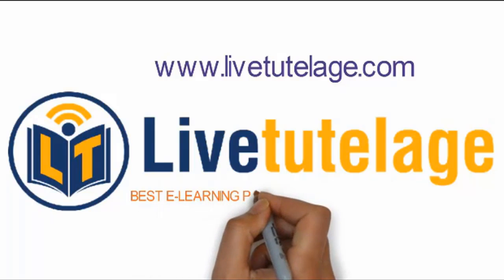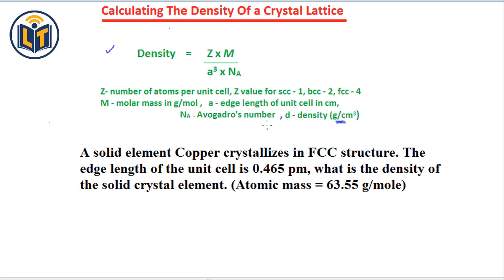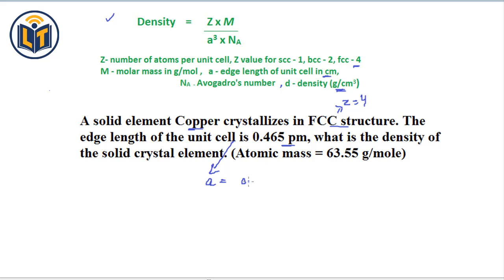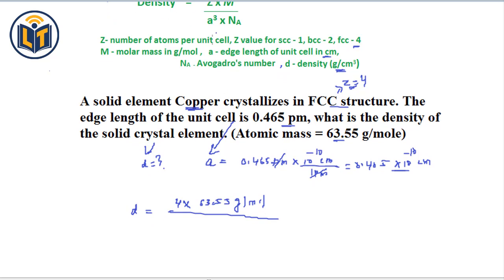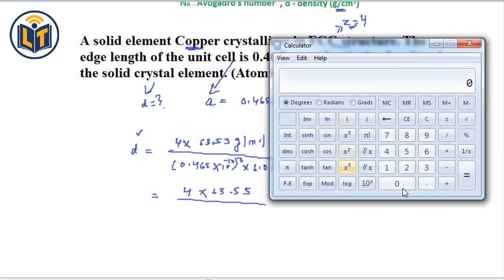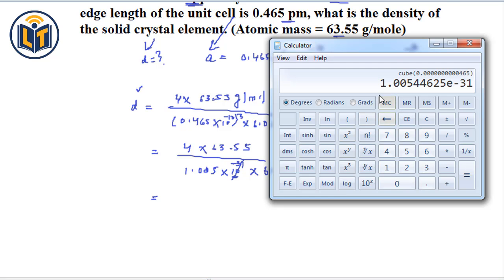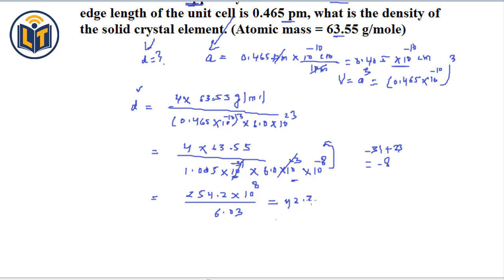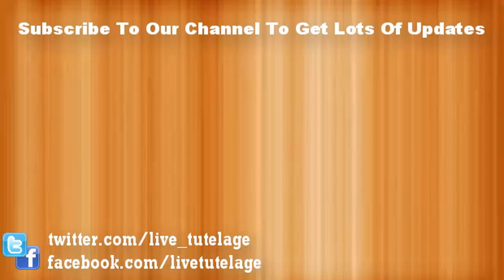How To Calculate The Density of Crystal Lattice: NEET Exam Study Guide - LiveTutelage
How to calculate the density of a crystal lattice
A solid element Copper crystallizes in FCC structure. The edge length of the unit cell is 0.465 pm, what is the density of the solid crystal element. (Atomic mass = 63.55 g/mole)